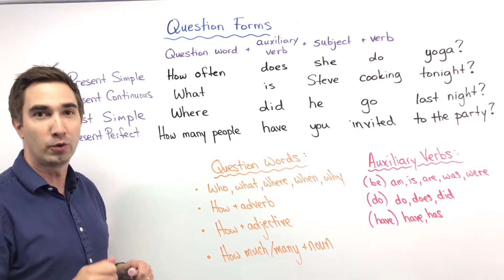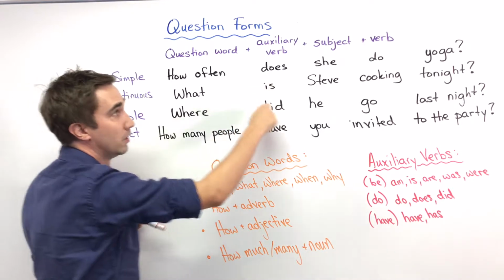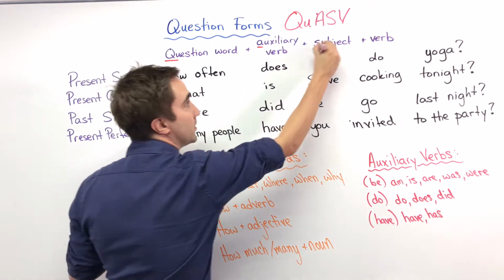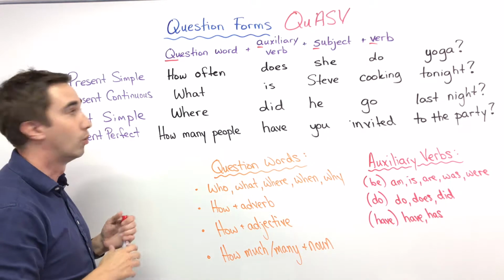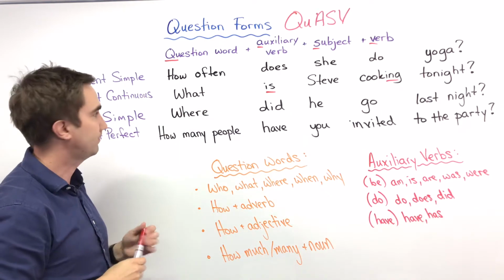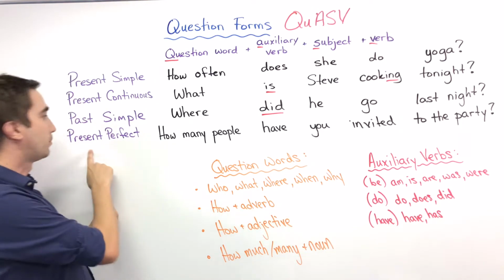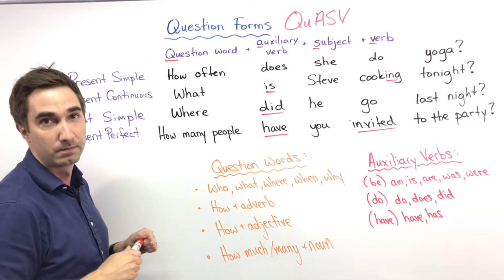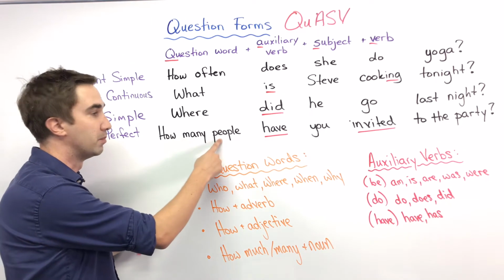Let's Make Questions! Present simple, past simple, present continuous, present perfect | ESL Grammar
If this video, teacher Matt shows you how to make questions in the present simple, present continuous, past simple and present perfect.

When we make questions in English, we use this pattern:
Question word + auxiliary +subject + verb !!!

Study hard, everyone!